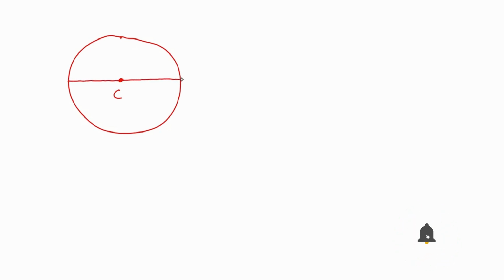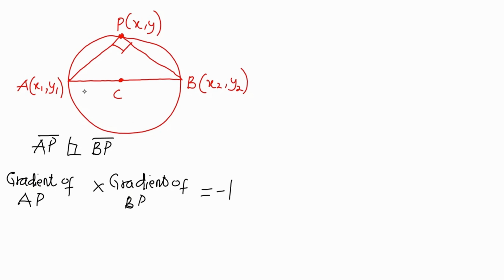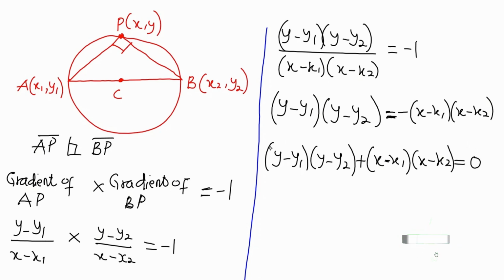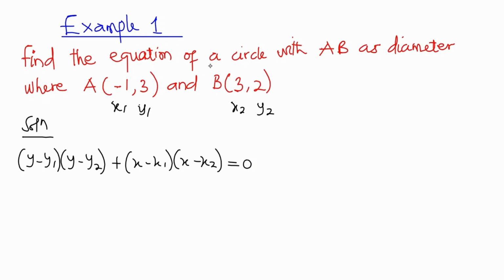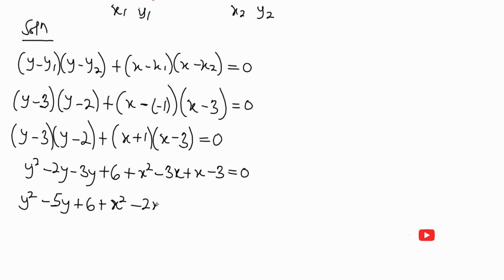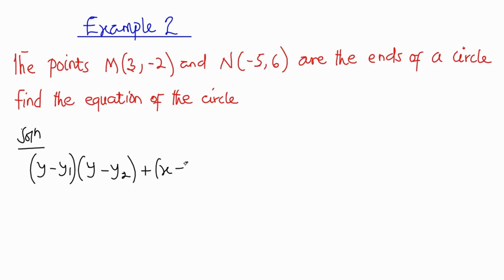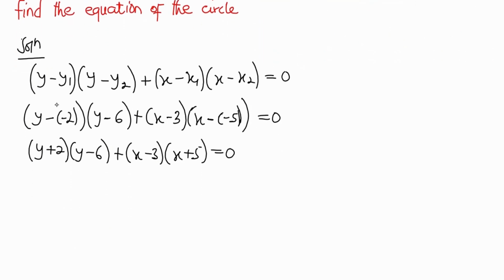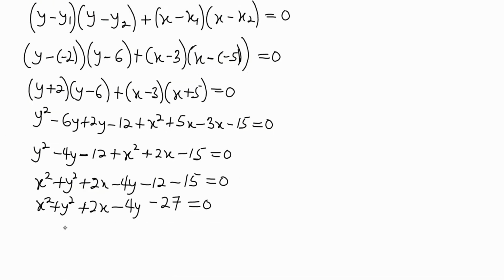Equation of a Circle given the Ends of the Diameter | Coordinate Geometry 2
In this video, you'll learn how to find the equation of a circle when you're given the endpoints of its diameter.
Learn how to find the equation of a circle in standard form given the endpoints on the diameter of the circle.
Coordinate Geometry 2 - Equation of a cirlce Given the Ends of the diameter.
How to Write the Equation of a Circle Using the Diameter
Find the equation of  a circle given the ends of the diameter.

You can check out content from channels like Skancity Academy,Tambuwal Maths Class, Adesua Online, Excellence Academy, Maths Center, Professor Dave Explains, GoTutor Math, Eddie Woo, Khan Academy, The Organic Chemistry Tutor, Math Beast
Watch now to master this coordinate geometry skill